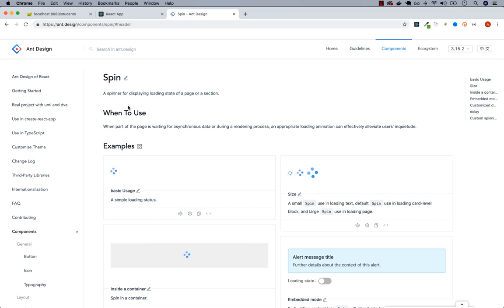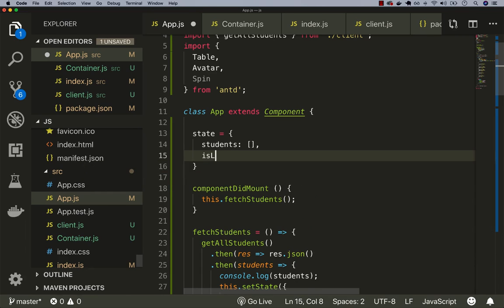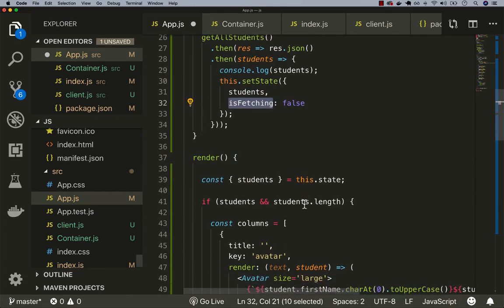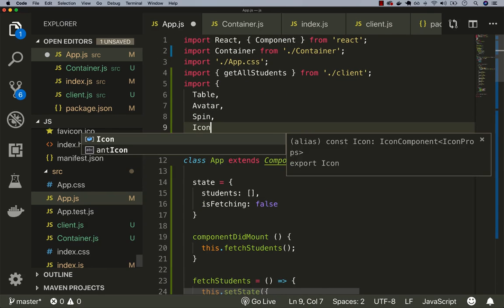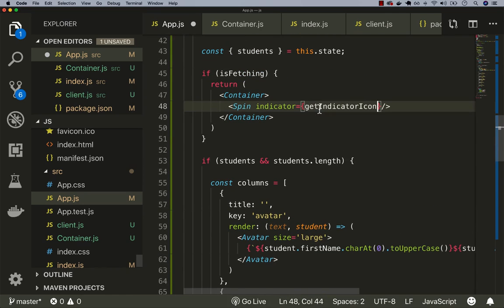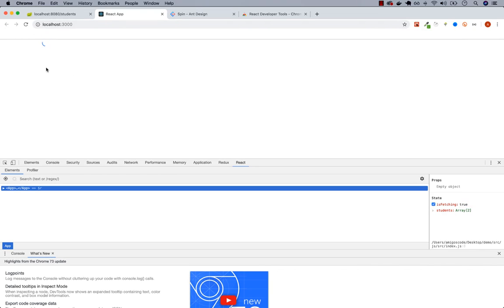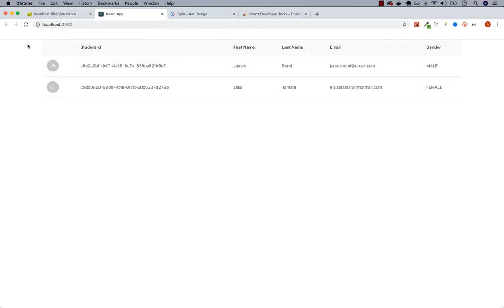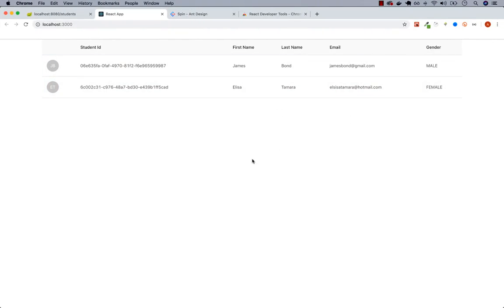lesson15 DevCourseWeb com